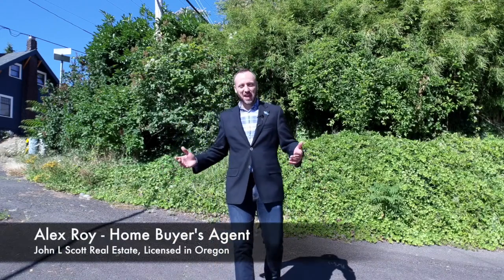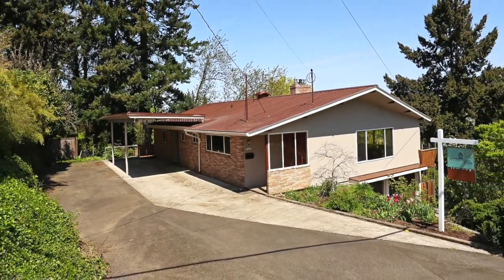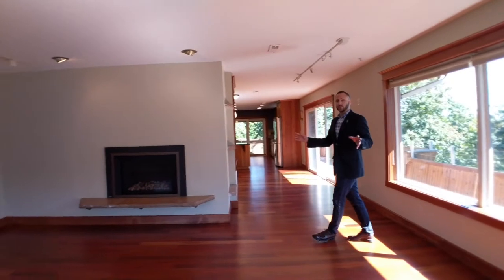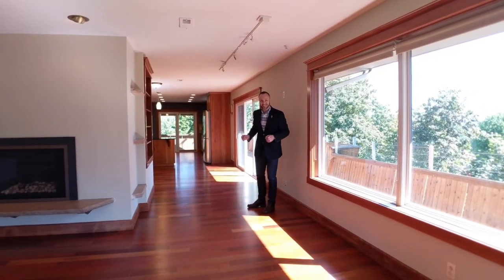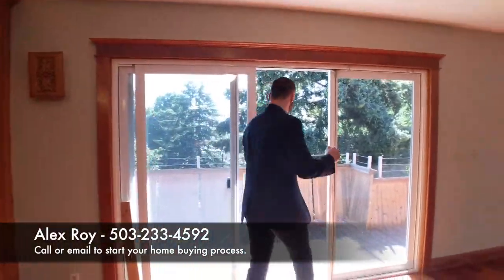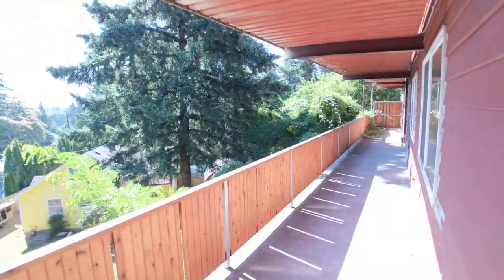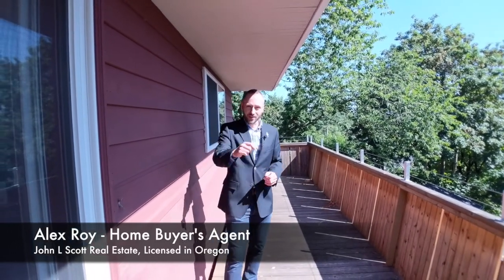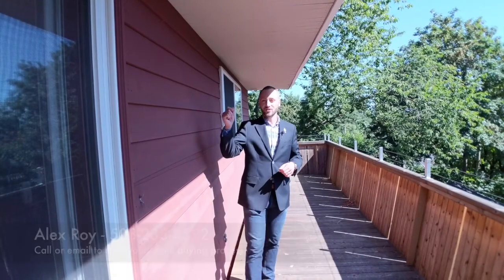Portland Home Tour - 7303 SE Stark St, Portland OR 97215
Check out this large mid-century modern ranch on the NE slope of Mt. Tabor in Portland, OR.  This is a tour through a house that is actively for sale in Portland and the greater Portland area.

Home seen in video:
7303 SE Stark St, Portland OR
Listing Agent: Jarrett Altman, Neighborhood Works